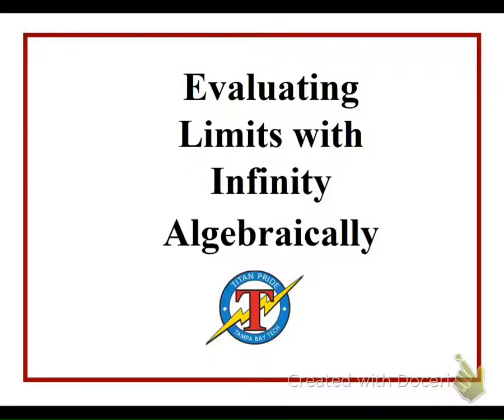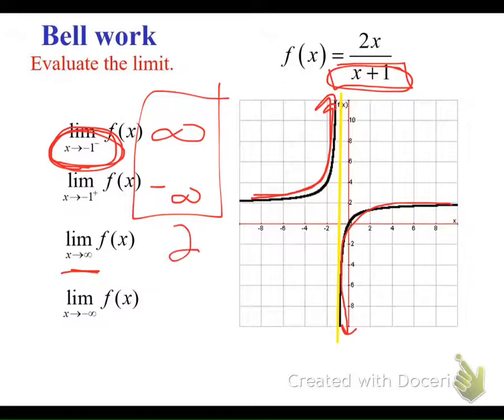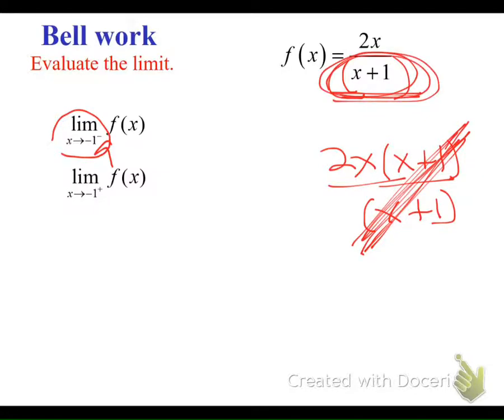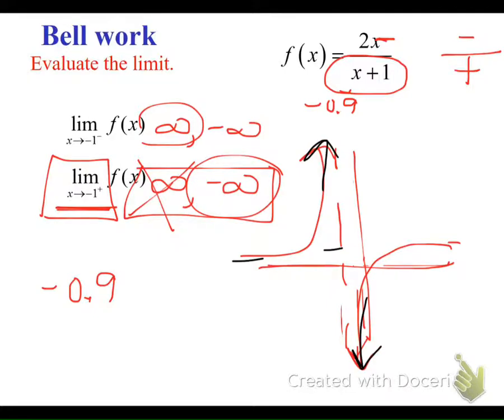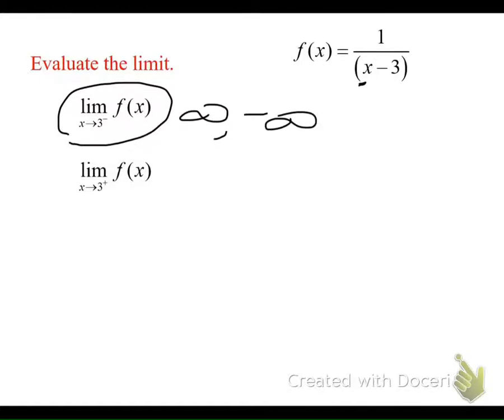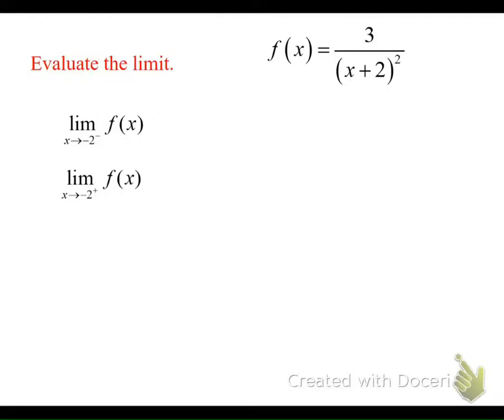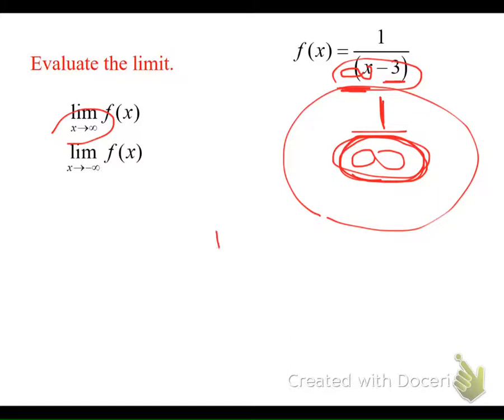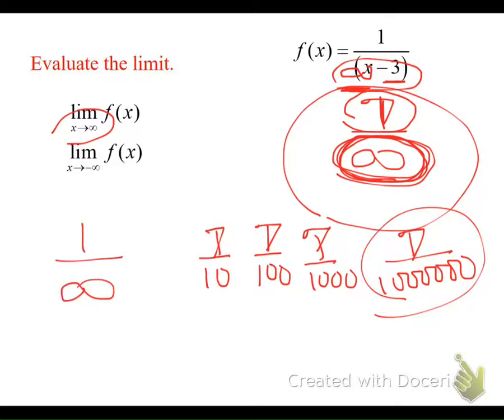Limits Day 4